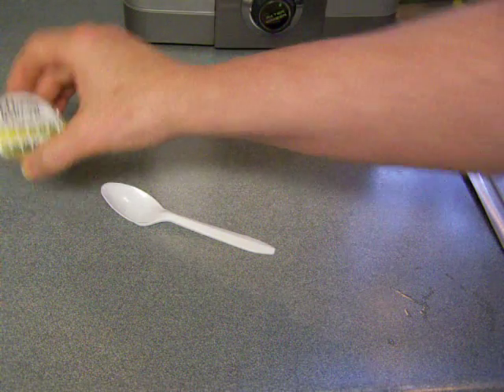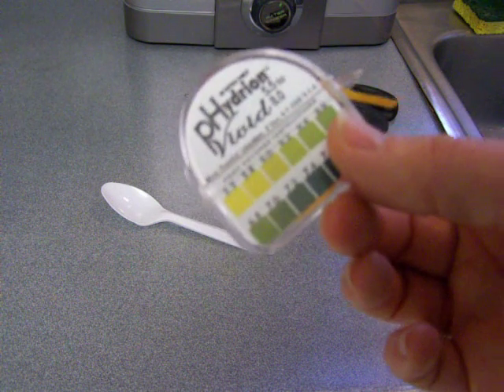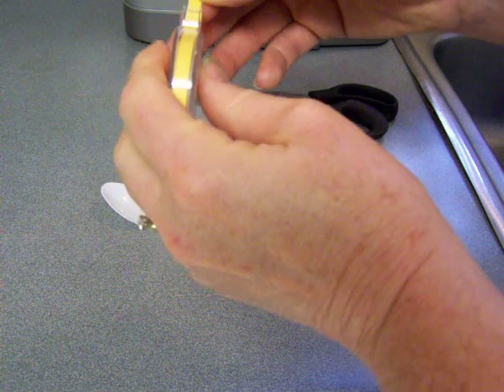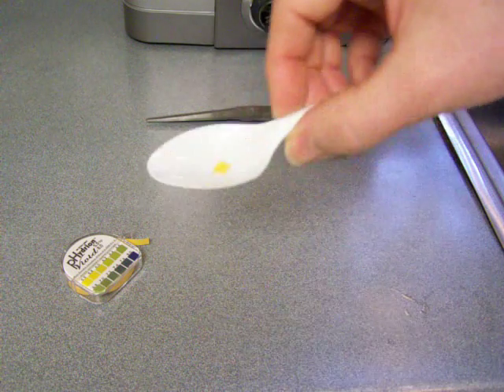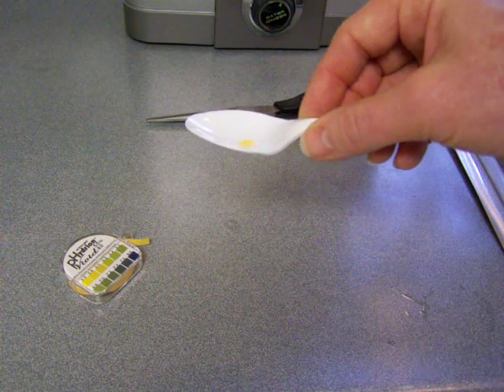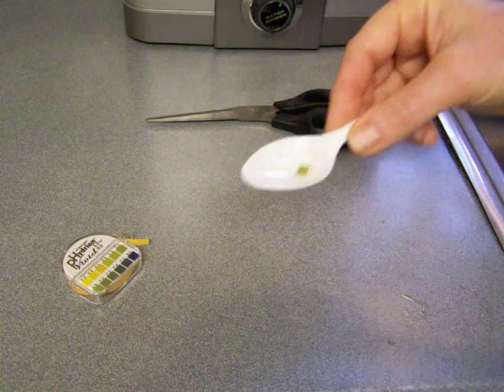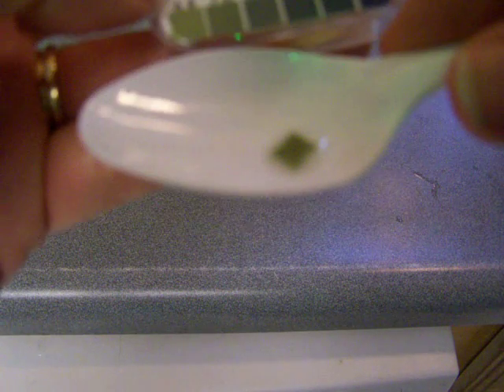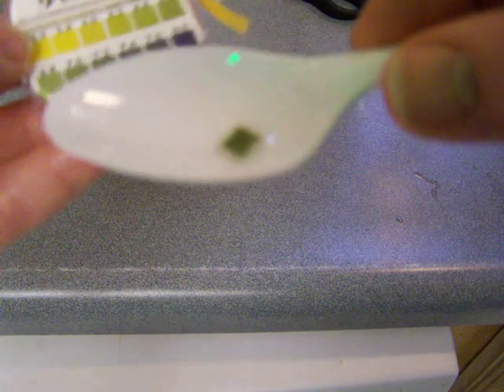Saliva PH Test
is demonstrating how to test her saliva pH. Testing body pH is very easily and accurately done using this saliva pH testing method. ...copy/paste the title of this video into the search box and press "enter" to find the article.